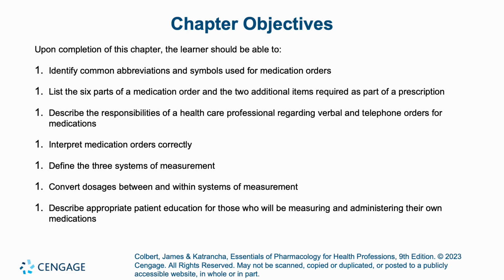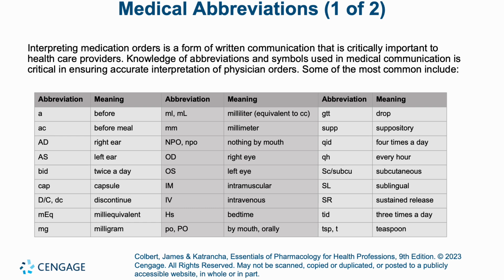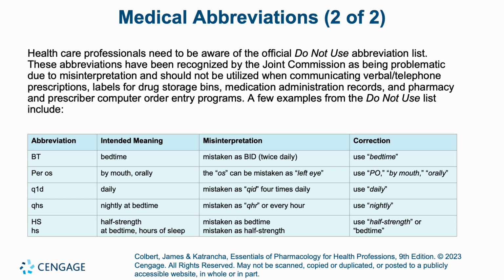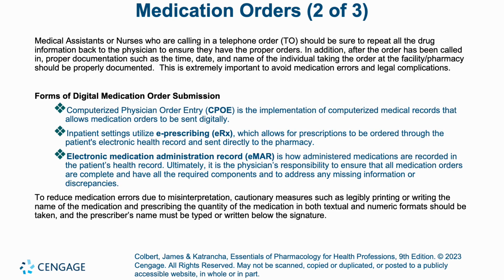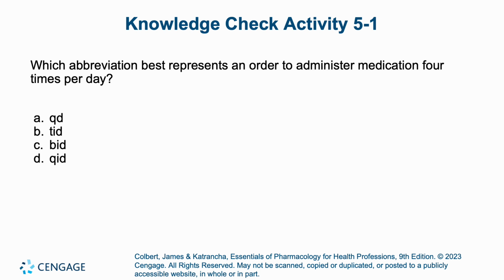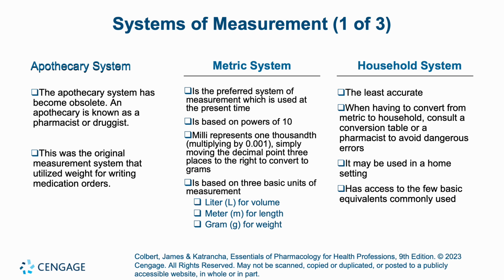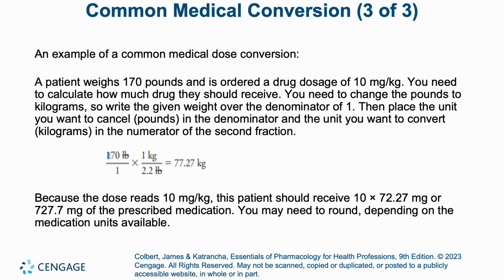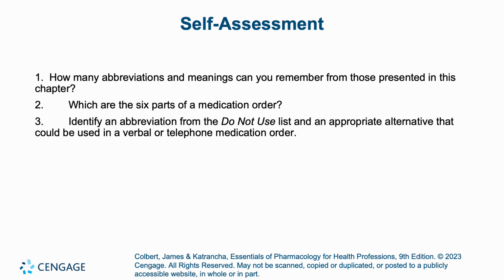Chapter 5 Abbreviations and Systems of Measurement